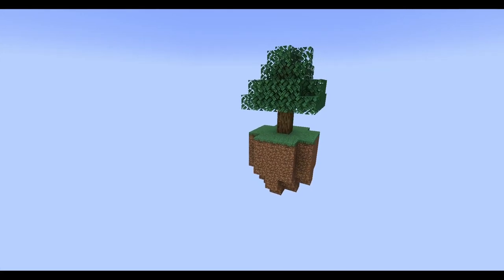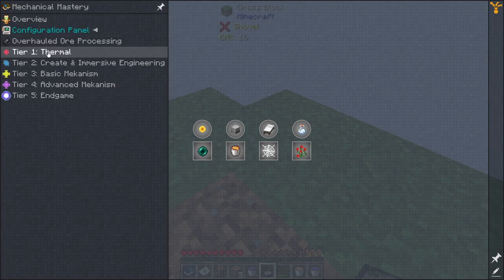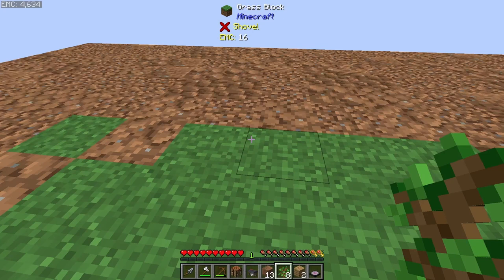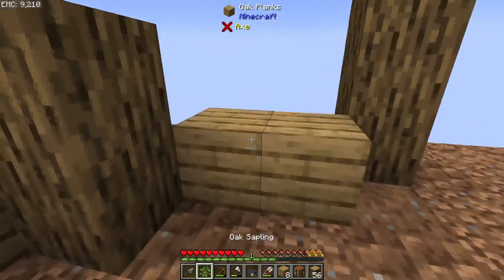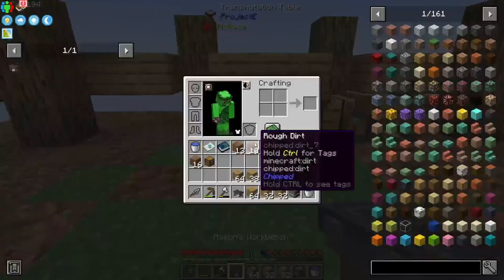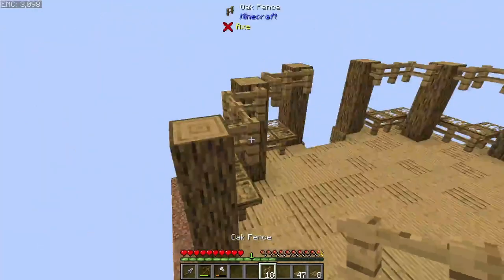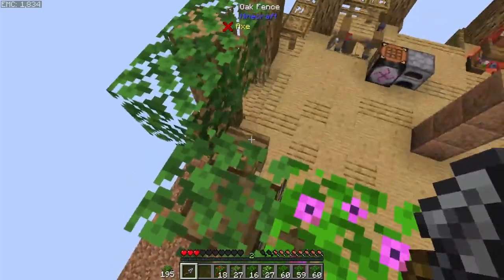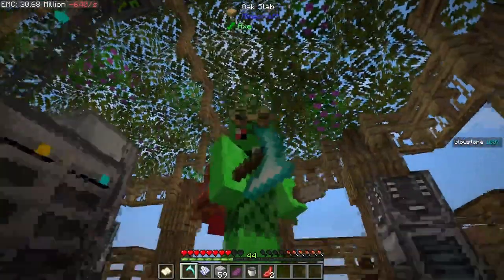Starter Build Tutorial | Mechanical Mastery | Modded Minecraft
In this video, we try something a bit different. This is the tutorial for the starter build I made in the Mechanical Mastery Modpack. I had a lot of fun putting this together. I hope you enjoy!